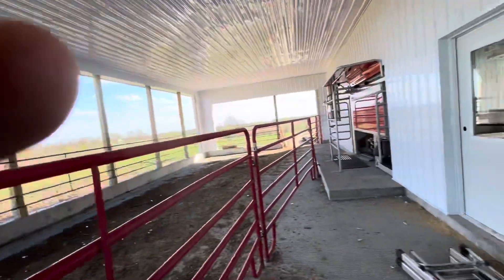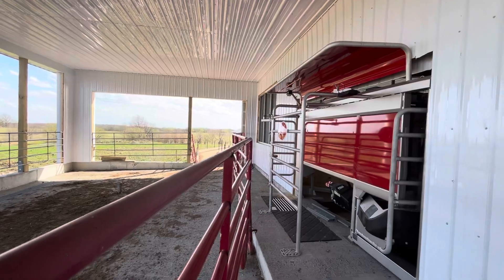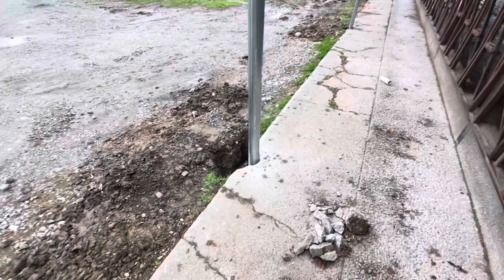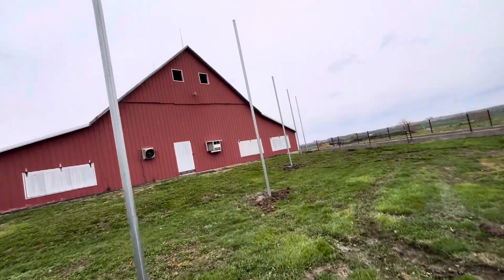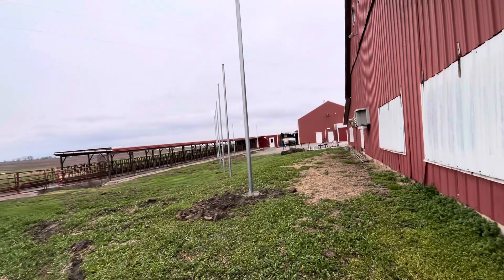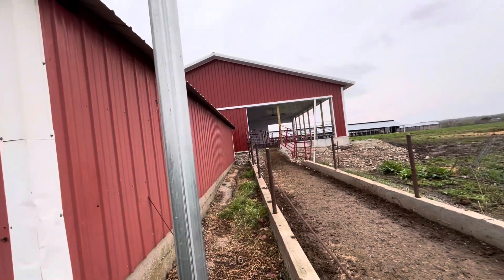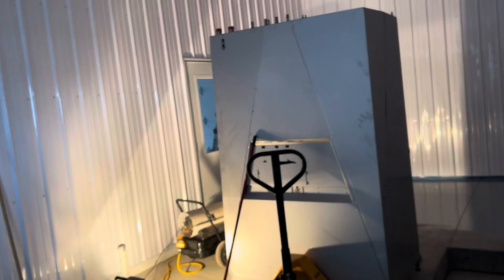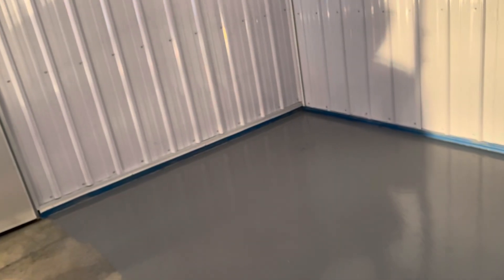Setting milk line posts for our robotic milk barn!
This week we set support posts for our milk line from our robot barn to our existing tank room. We also got some inside work done as well. For more information about our operation or to order any of our products